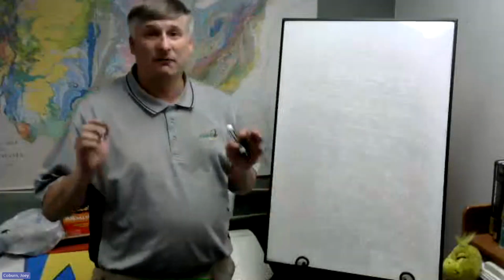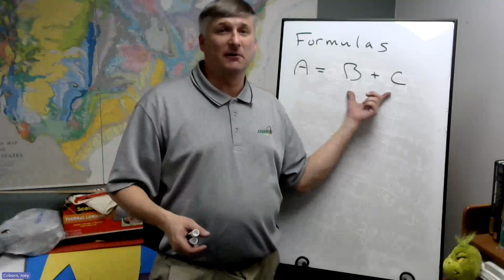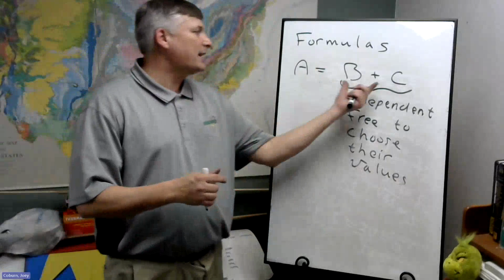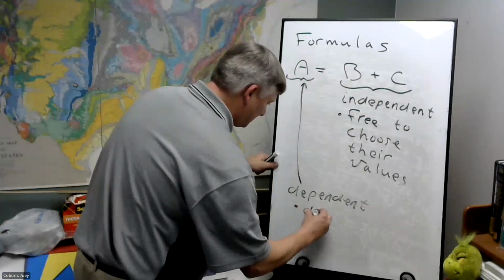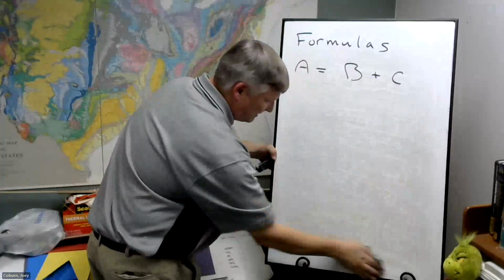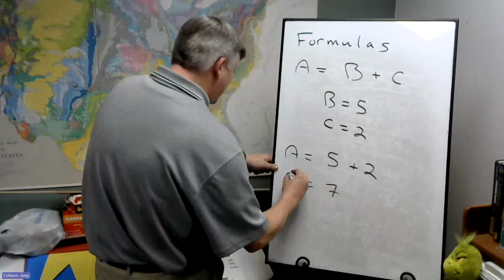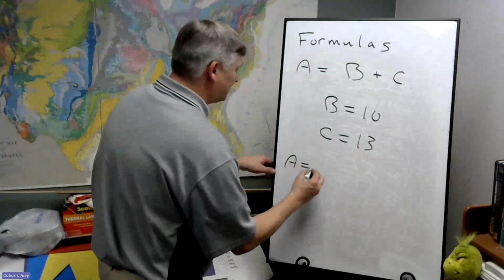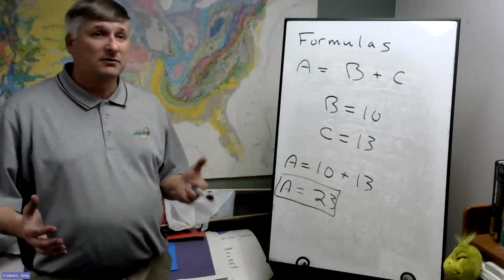Technical Mathematics Section 7.1: Introduction to Formulas